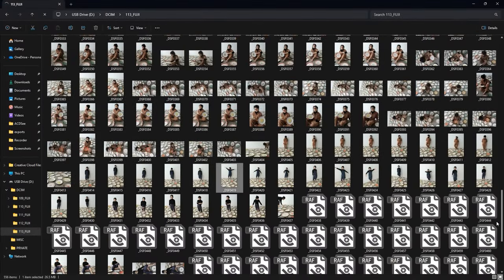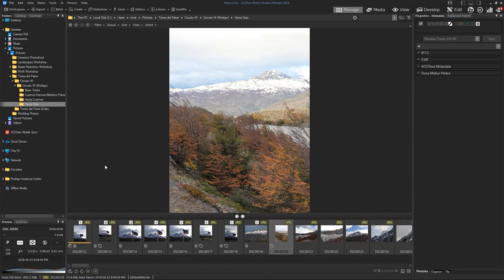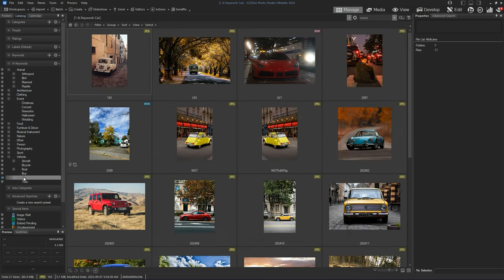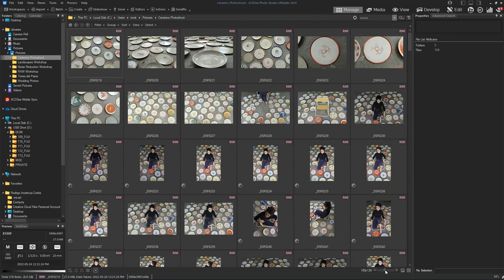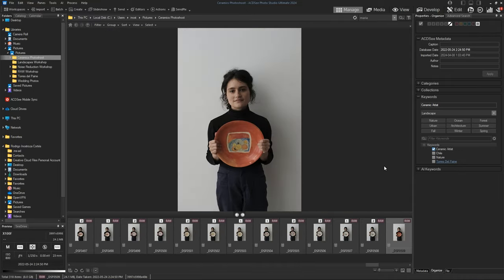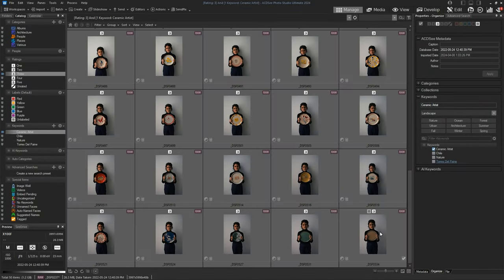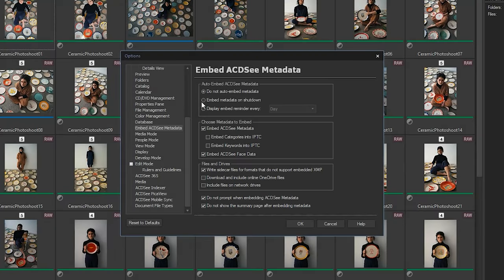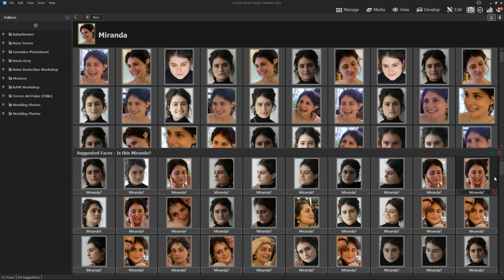You've Taken Hundreds of Photos, Now What? | Digital Asset Management in ACDSee Ultimate 2024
Unlock the full potential of your photo library with ACDSee Photo Studio Ultimate 2024. This tutorial guides you through the essentials of digital asset management, making organizing your photos not just easier, but also more intuitive.